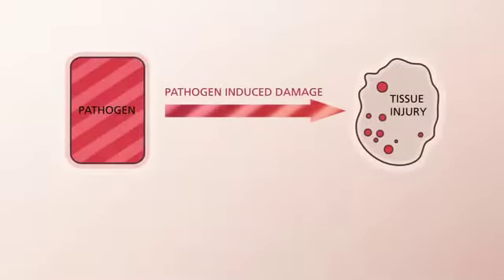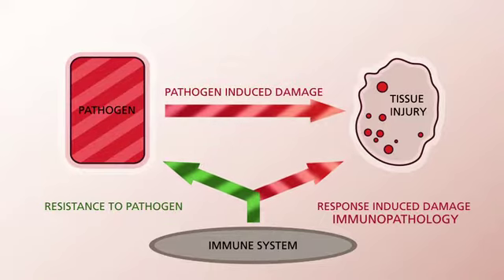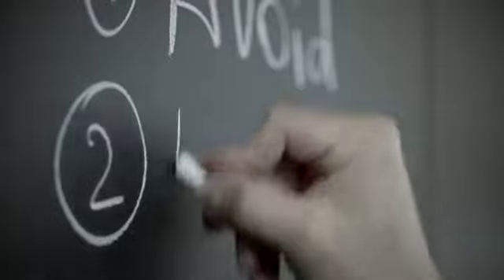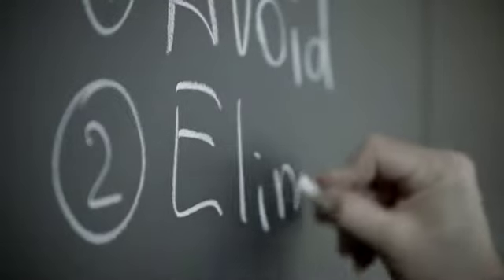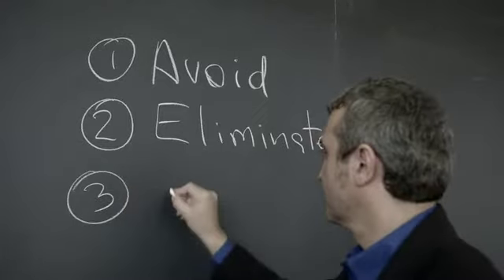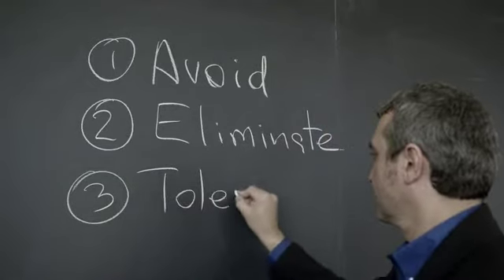EKFS-Forschungspreis 2013 Film Ruslan Medzhitov